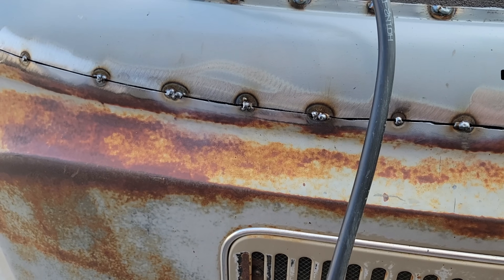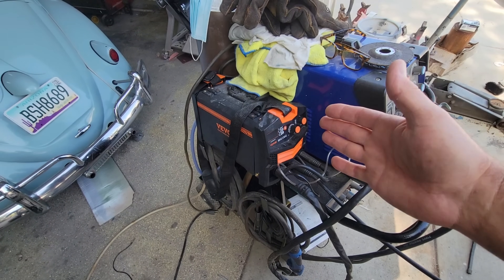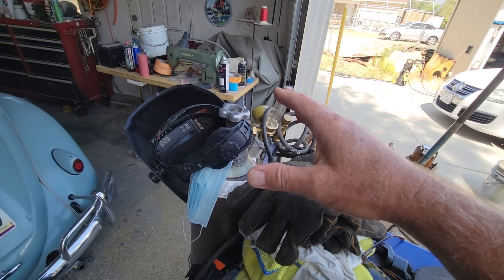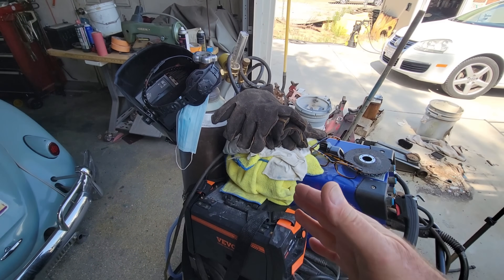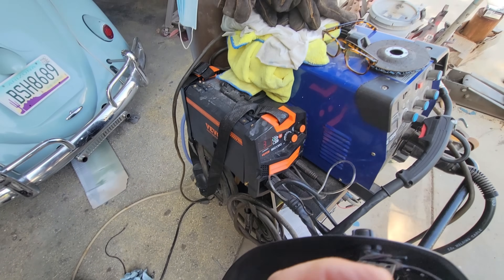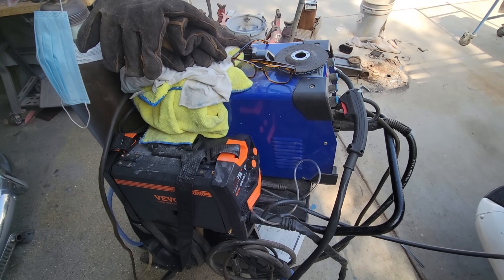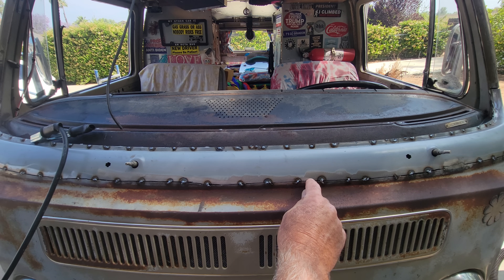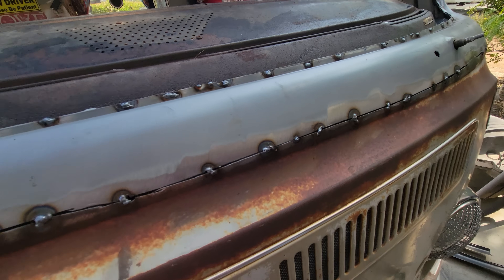Welding Basics For Beginners - Butt Welding Sheet Metal - Easiest welder to use - Tips and Tricks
vevor welder in the video

55A Plasma Cutter, CUT55P with Large LED Display, Dual Voltage 110/220V Inverter IGBT Plasma Cutter Machine, 1/2 Inch Clean Cut

Best arch Cut 55 works great for sheet metal Not as good as the one in the video for thick steel

Plasma cutter Consumables for this unit

Best arch Mig Gas welder. One of easiest Gas machines to use. Flux and Gas mig SImilar to Vevor but does not have the other nob

Welding cart in video

Welder extension cord 50ft